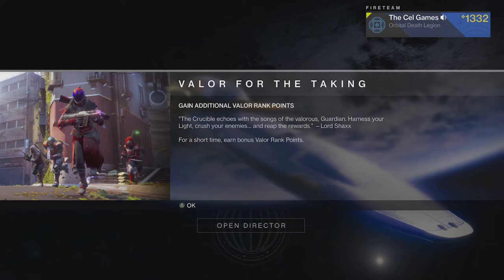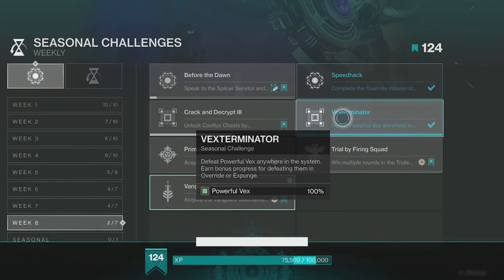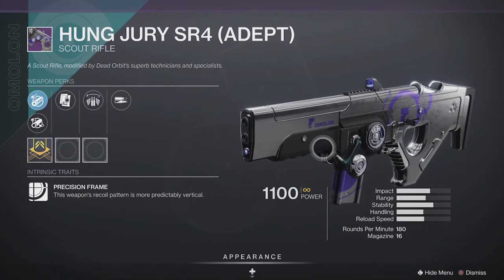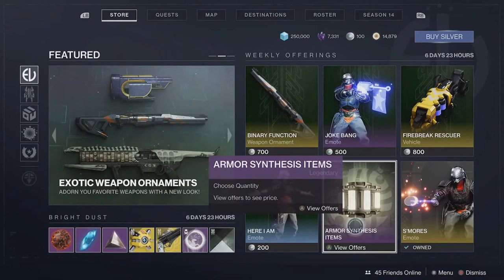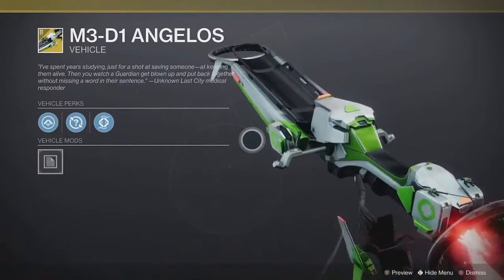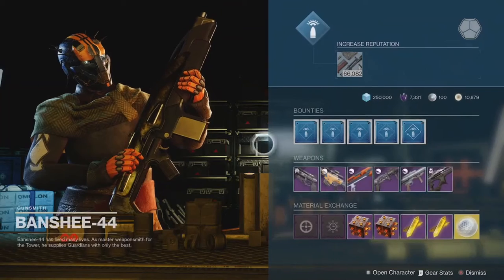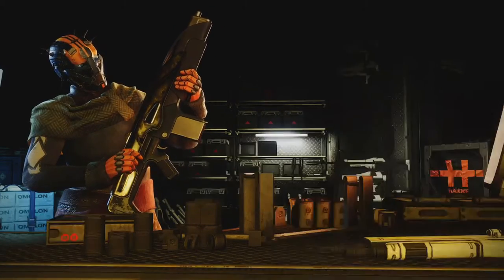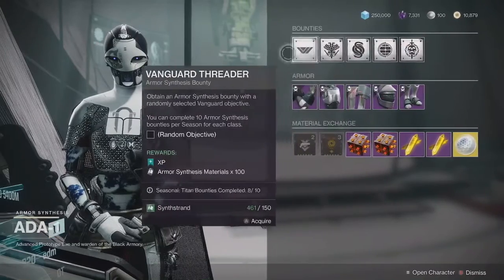Destiny 2 | IRON BANNER, VENDER REFRESH, & FINAL SEASONAL QUEST?! (June 29th)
Covering Destiny 2 weekly reset June 29th 2021

0:00 Intro
0:14 Iron Banner
0:36 Increased Valor
1:10 Content
1:27 Weekly Quest
3:37 Weekly Crucible
3:52 Strikes and Nightfall
4:54 Europa
5:40 Moon and Lost Sectors
6:07 Vault of Glass Challenge
6:26 Eververse
11:03 Gunsmith
13:12 Hawthorne
14:03 Ada-1
15:15 Outro